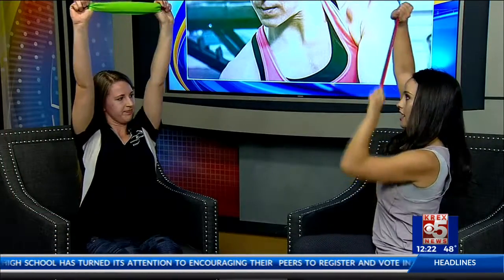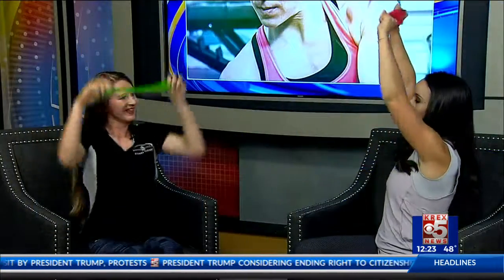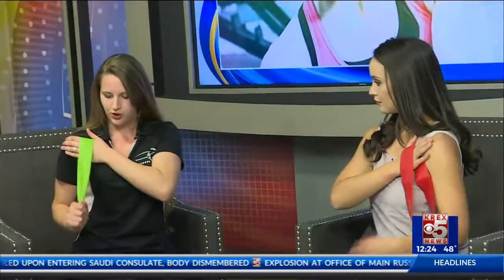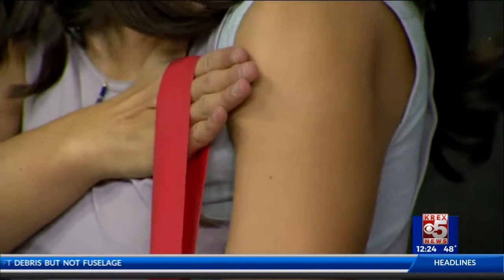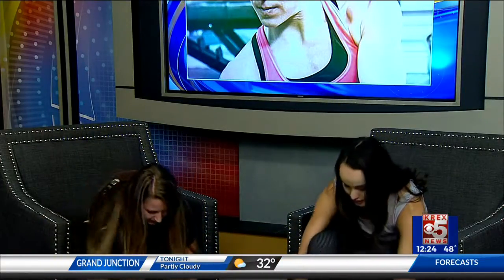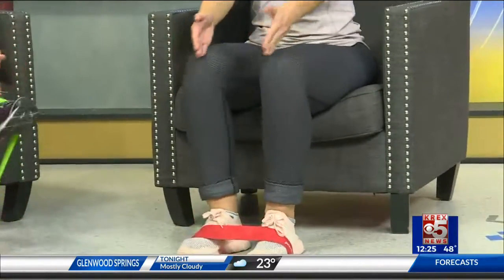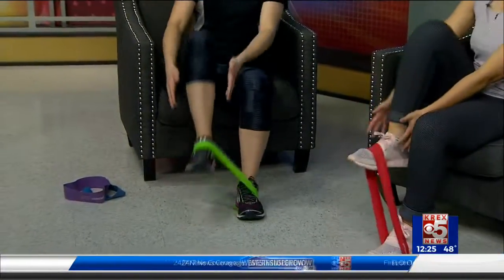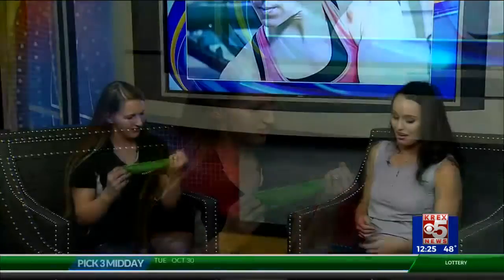Workout Wednesday Using Resistance Bands